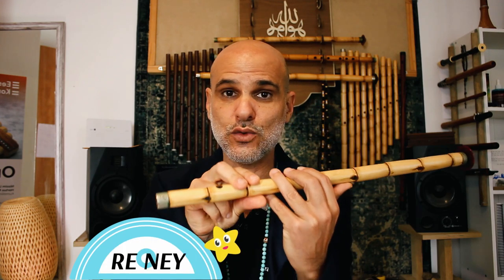Learn to Play Makam Hijaz With Ney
Ney Player: Niri Sadeh